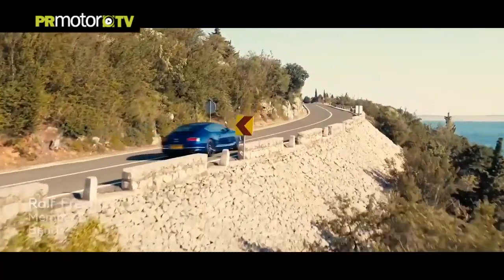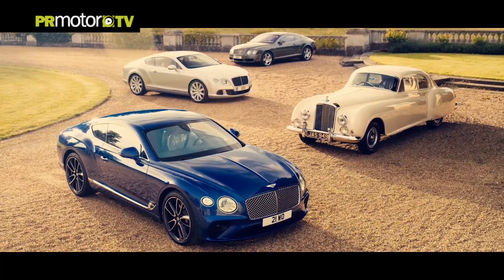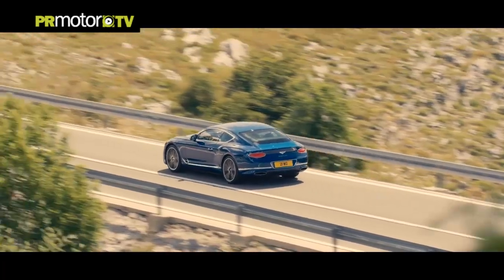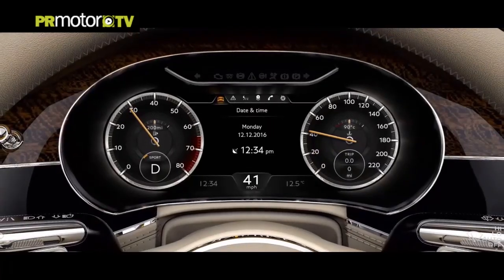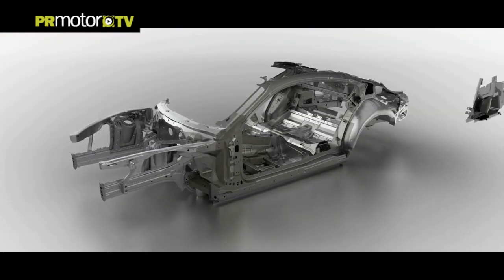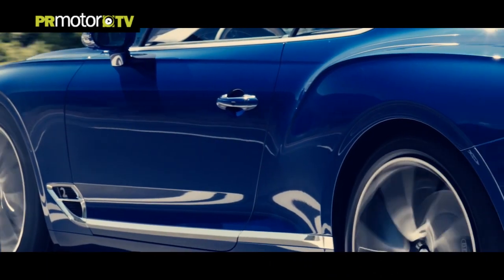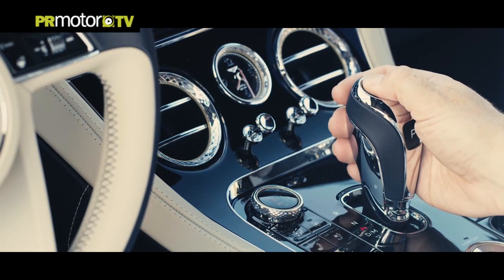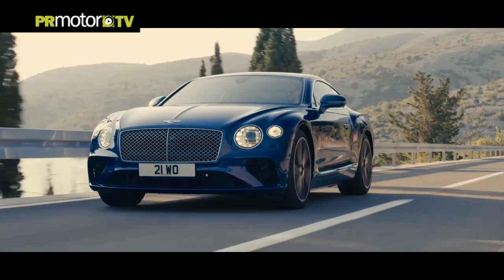El nuevo Bentley Continental GT con Material Completo (incluye Footage) en PRMotot TV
Bentley Motors is today announcing full details of its new Continental GT, the definitive Grand Tourer.

Designed, engineered and handcrafted in Britain, the new third-generation Bentley Continental GT combines spirited, focused performance with handcrafted luxury and cutting-edge technology, to create the finest Grand Tourer ever produced.

Wolfgang Dürheimer, chairman and chief executive of Bentley Motors, said: “Bentley has been at the forefront of luxury Grand Touring for nearly one hundred years. The new, third-generation Continental GT is the pinnacle of our design and engineering achievements and marks the next step in Bentley’s journey.

Ahora puedes ver todos los contenidos de Bentley dentro de nuestra plataforma del Canal PRMotor TV para toda España x TV!